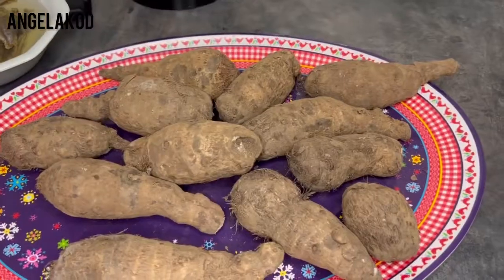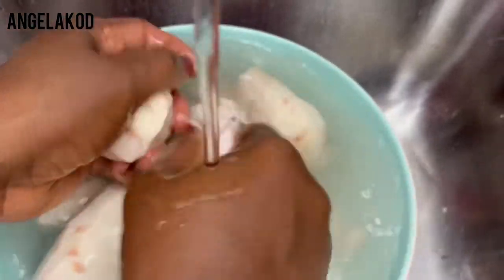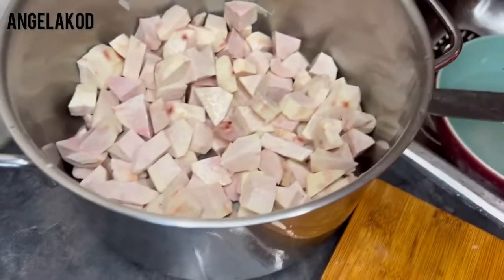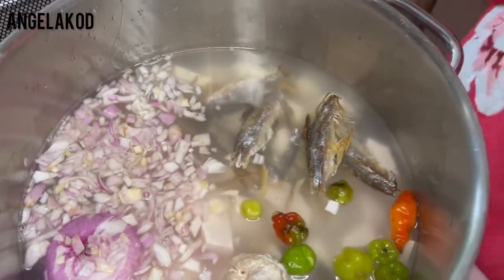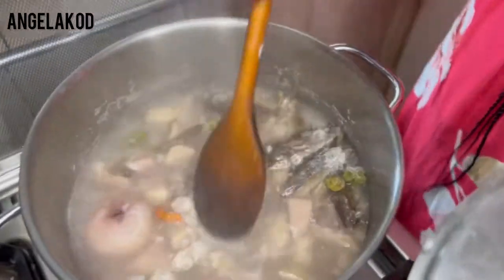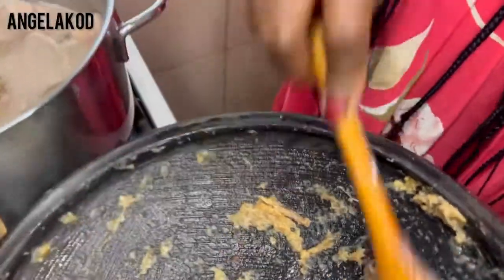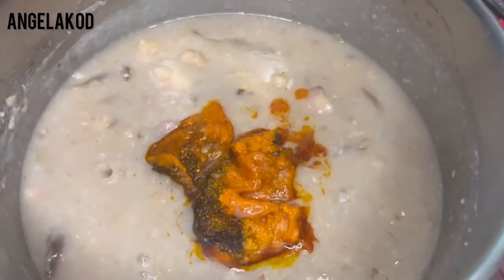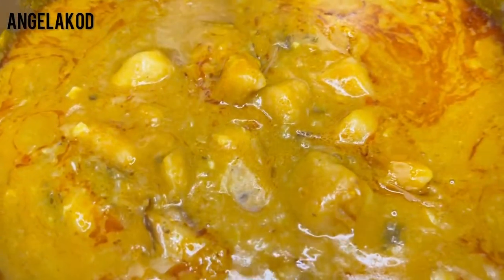How To Make The MOST TASTIEST Nuhuu | Cocoyam Porridge | Cocoyam Pottage | Mpotompoto 🇬🇭